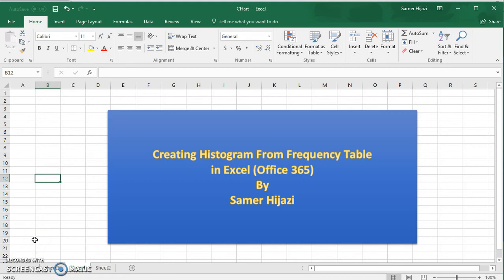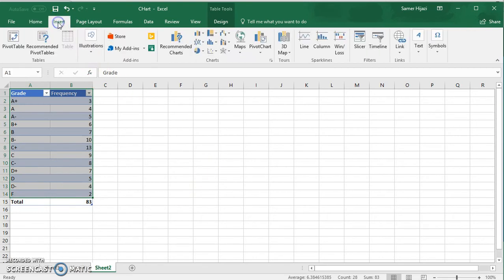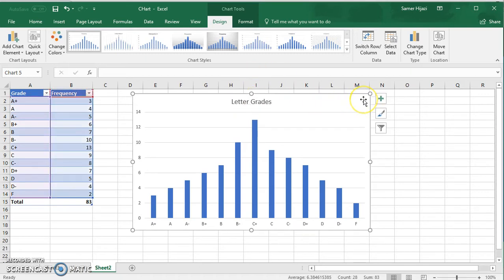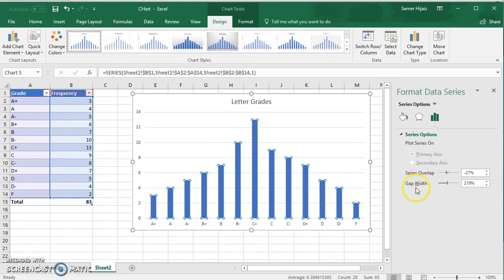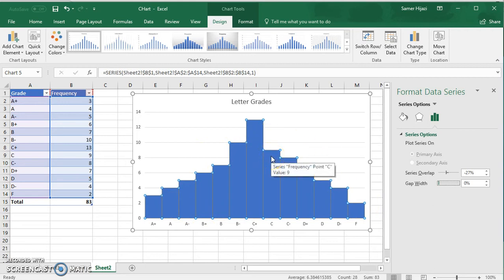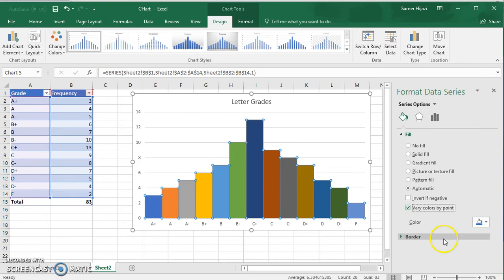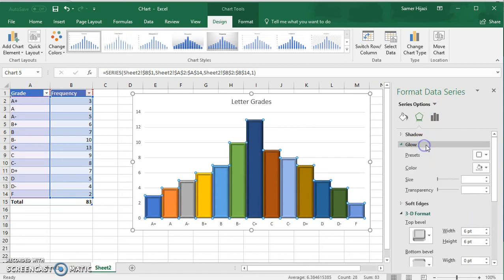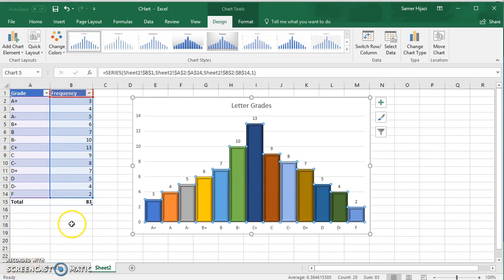Creating Histogram From Frequency Table (Column Chart) in Excel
Histogram, Frequency Table, Frequency Distribution, Excel,  Column Chart, Bar Chart